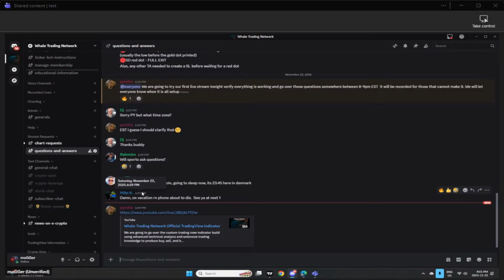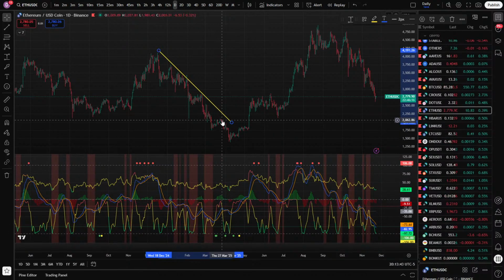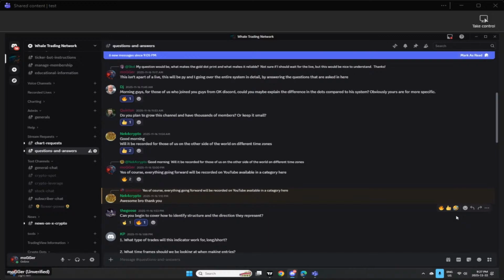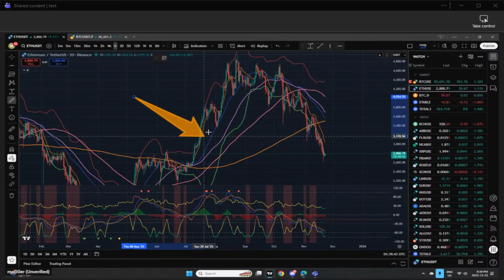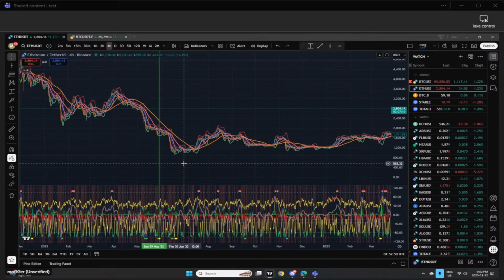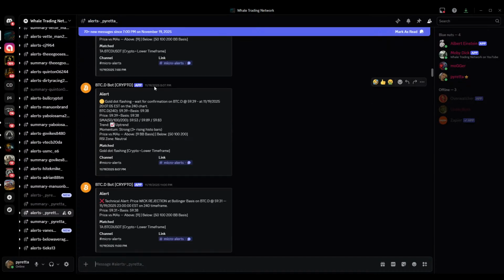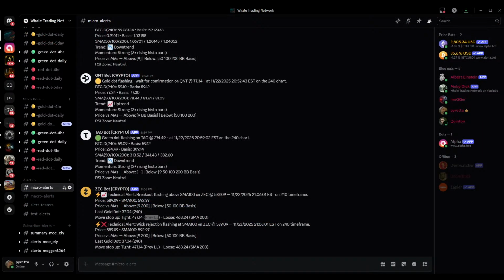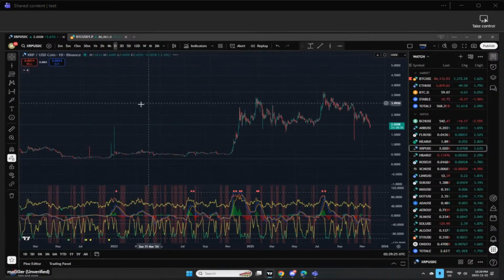Whale Trading Network Official Q&A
We are going to go over the questions from the discord!